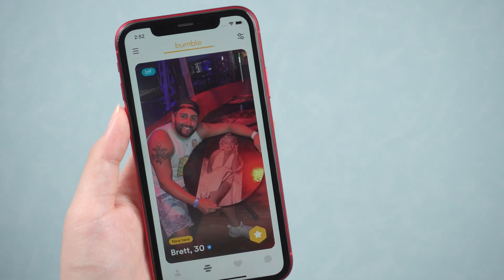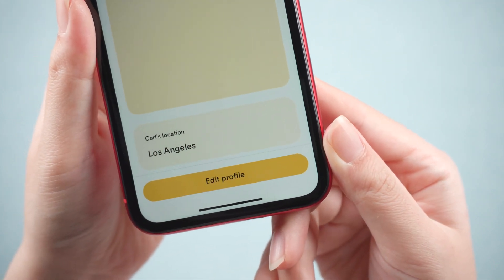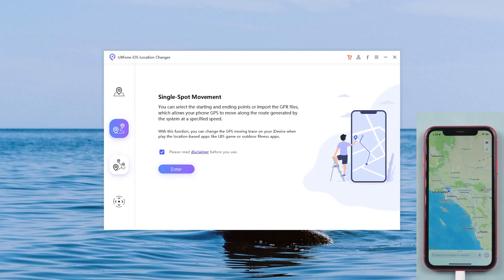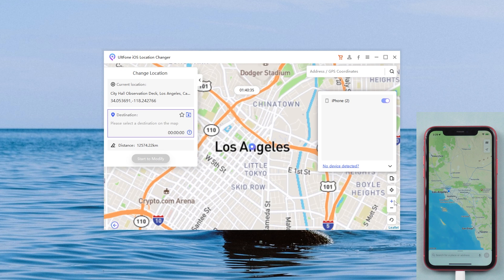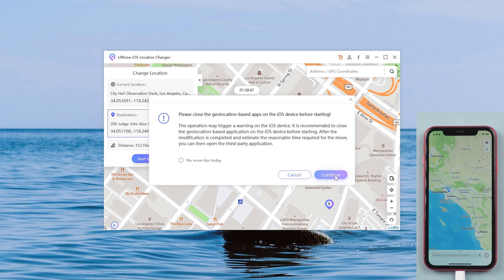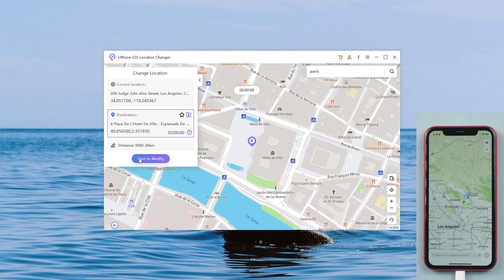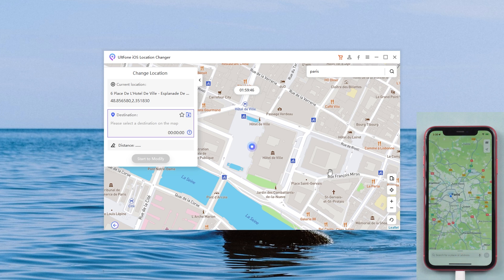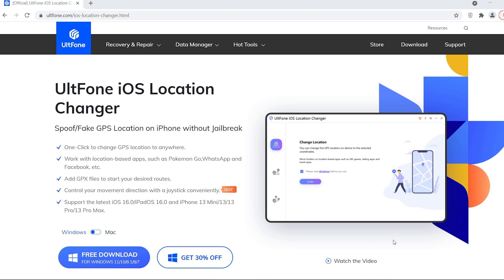How to Change Location on Bumble | Privacy Protection | Spoof GPS 2022📍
Are you also using bumble to meet more friends? So I know you're wondering if it's possible to spoof your location to protect your privacy. In today’s video, I’ll show you how to spoof your location on BUMBLE.

Chapters💌:
0:00 Intro & Preview
0:28 Open UltFone iOS Location Changer
0:49 Select the place you want to change
1:07 Change location successfully

UltFone iOS Location Changer also supports the following features:
1. Change GPS location to anywhere globally without jailbreak.
2. Apply to any locaiton-based applications.
3. Provide two modes of GPS movement, including the single-spot and multi-spot movement.
4. Support the latest iOS 15 and iPhone 13 series.

⚠Important notice
1. Provide help to user change GPS locations on their iOS devices.
2. Protect your actual GPS location from being tracked by the others.

1. Please use the product within the scope allowed by the law of your country/region.
2. Users shall bear all legal responsibilities if the use of this product violates the laws of their country/region.
3. User will assume full responsibility if they use the product to play Location Based Game and the game account being banned. (Location Based Game such as Pokémon Go, Harry Potter Wizard Unite, The Walking Dead Our Word, and Jurassic World Alive extra)
4. Before downloading, installing, registering, or using this product, please consult your own legal advisor on the legality of the way you intend to use this product to avoid any legal liability.